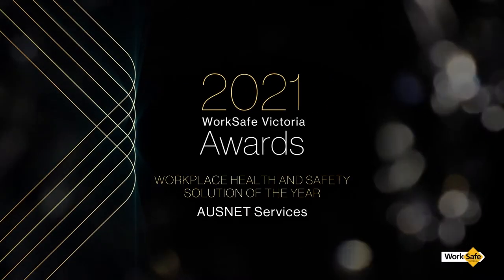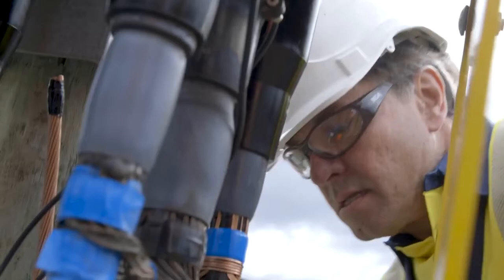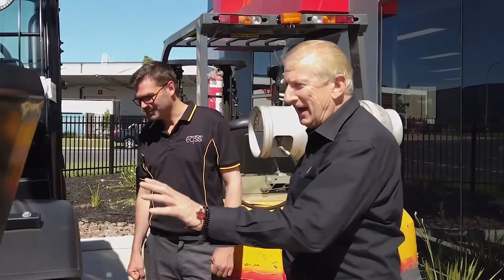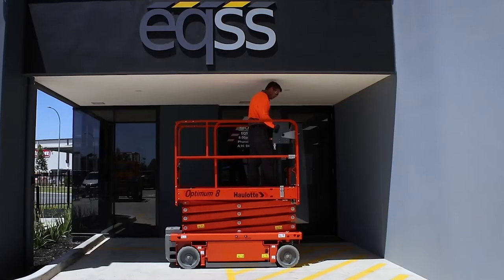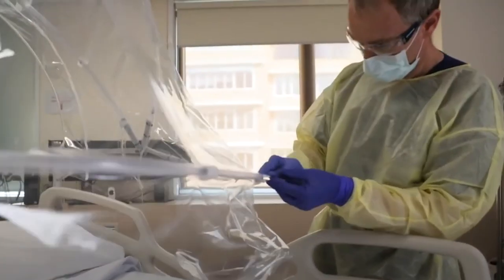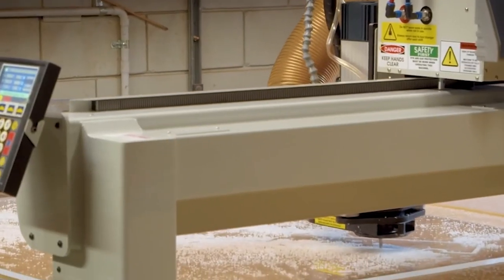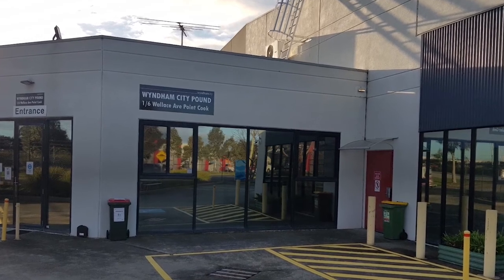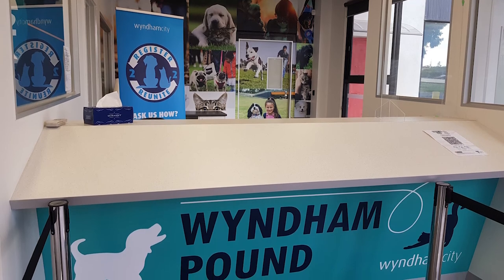'Workplace Health & Safety Solution of the Year' award - All finalists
This category recognises individuals and organisations that develop, implement, and/or manufacture solutions to health and safety issues or hazards in their own workplaces or for industry.

2021 Finalists:
AusNet Services (Lilydale)
Western Health (Footscray)
Equipment Safety Systems (Keysborough)
Wyndham City Council (Point Cook)